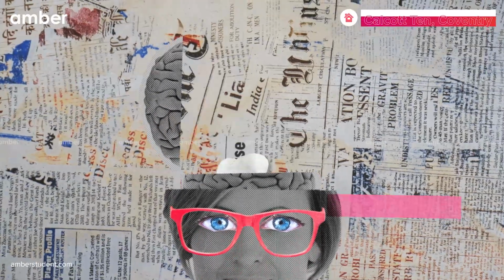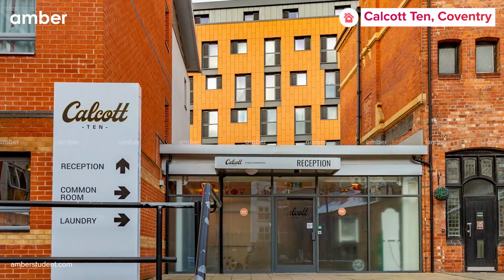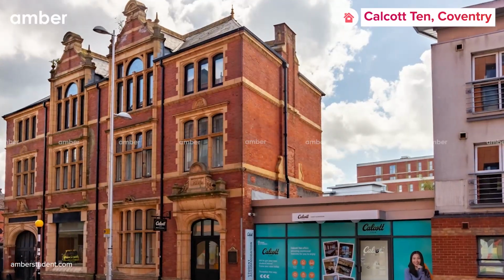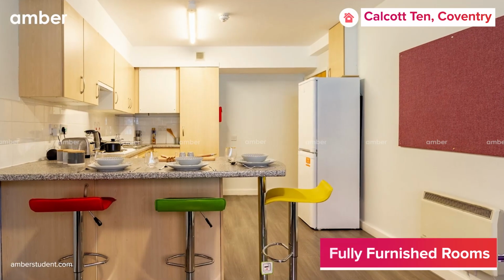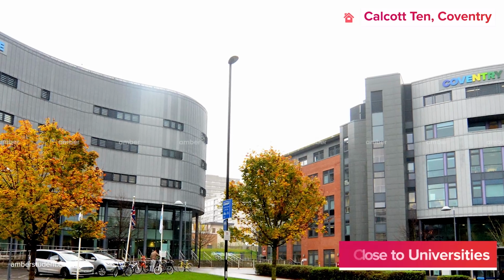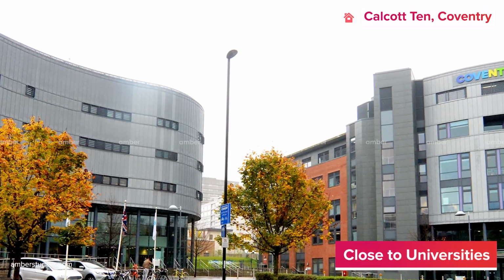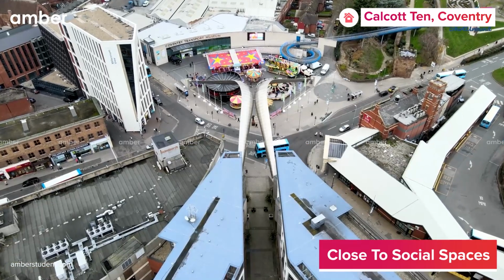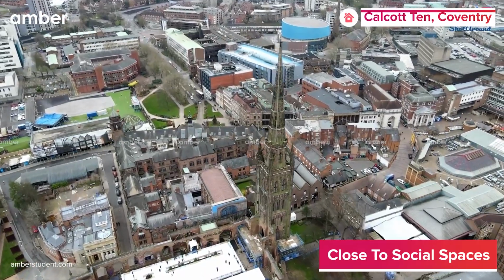Property Tour | Calcott Ten | Best Student Accommodation in Coventry | amber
Welcome to amberstudent's YouTube channel! Here you’ll find everything you need to know about student accommodation!

Welcome to Calcott Ten, Coventry, a comfortable student accommodation in Coventry that offers students a wide range of en-suite rooms, 2-bed apartments and private studios. In each room, you will find the place to be fitted with the best in class amenities, so you are not short of anything during your stay here. Calcott Ten's location makes it a great student accommodation as it is right next to the city centre of Coventry and is close to many universities, such as Coventry University (a 2-minute walk) and City College Coventry (a 13-minute walk), making sure that you will never be late for your classes.

*Features*
While you are living at Calcott Ten, Coventry, you can expect the best of the best amenities provided to you during your stay there! You will find each room equipped with super-fast WiFi so that during important research, you never lack behind in speed. You will also find a cosy small double bed for you, waiting with a wardrobe and a small desk area to keep yourself organised and study hard! You will also find a shower in all the private bathrooms. In each studio room, you will also find an equipped kitchen with a fridge, microwave and cooker where you can cook yourself a delicious meal.

As a student living at Calcott Ten, you will find plenty of things to do in your free time! There are various clubs, restaurants, iconic landmarks, a football stadium and many more! As the student accommodation is right next to the city centre, it enables you to enjoy everything the city has to offer at your pace. There are plenty of amazing restaurants next to Calcott Ten, like the Pasha Turkish Grill for the Turkish taste, 7Bone Burger Co for some delicious burgers, Leave It To Esmie for your fix of Caribbean food, and Junction1ten to get a feel of the food from Africa!

*Commute*
Plenty of transportation modes available in Coventry allow you to travel around the city easily. You can use the buses, trains and cycles to roam the city easily. Your average bus fare would be around £2.2 per day. The buses from Callice Court stop can connect you to the closest destinations within the city limits, and the trains from the Coventry Train station will connect you to all the neighbouring cities. Overall, Calcott Ten is the pinnacle of comfort and peace when compared to all the other student houses in Coventry.